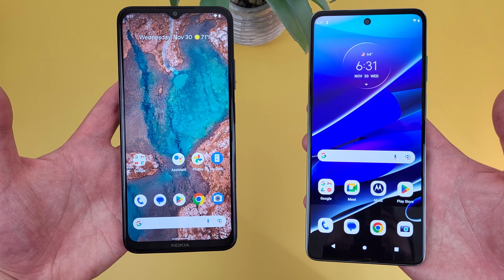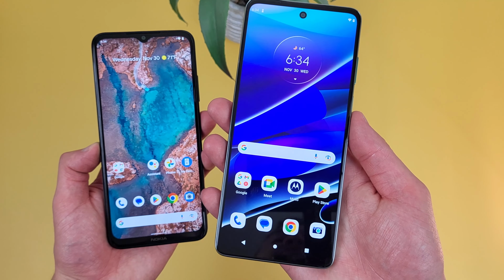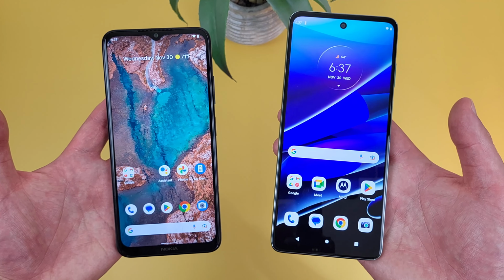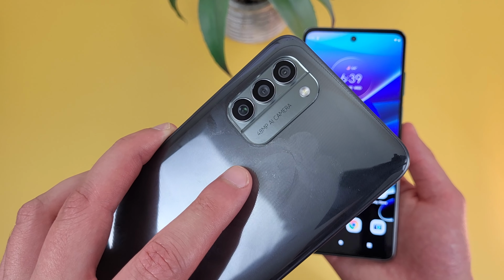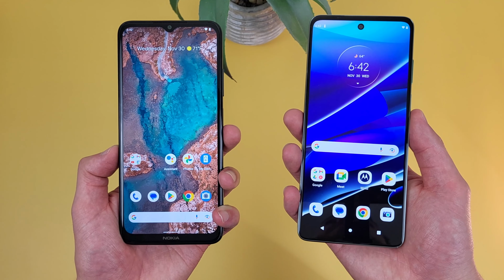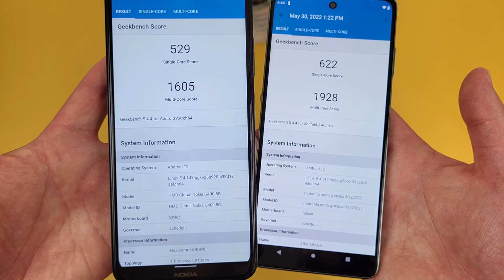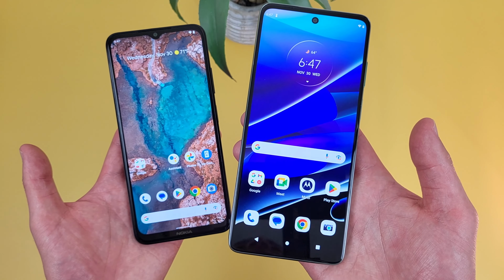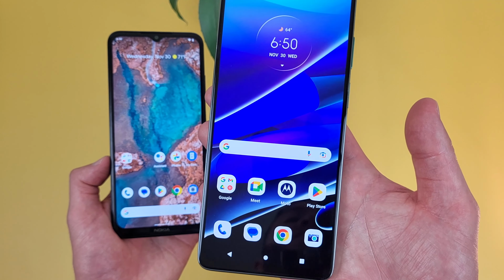Nokia G400 5G vs Motorola Moto G Stylus 5G 2022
📦 Product links!
Nokia G400 5G (Amazon)
Motorola Moto G Stylus 5G 2022 (Amazon)

↘️ Learn more about these phones:
Nokia G400 5G
Motorola Moto G Stylus 5G (2022)

❇️CURRENT DEALS
💰Carrier deals:

0:00 Introduction
0:25 Displays
1:34 Storage
2:13 Screen locks
2:46 Cameras
3:53 Performance
5:16 Battery
5:37 Other features
5:56 Conclusion